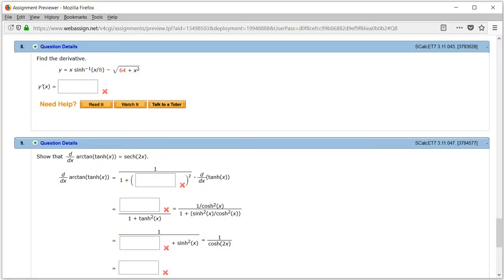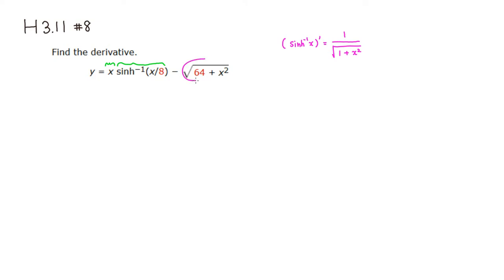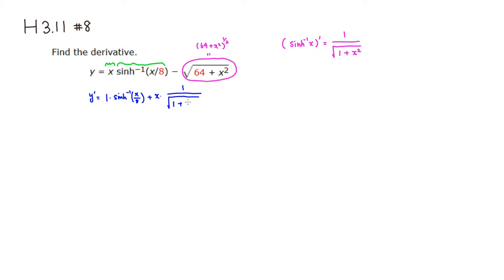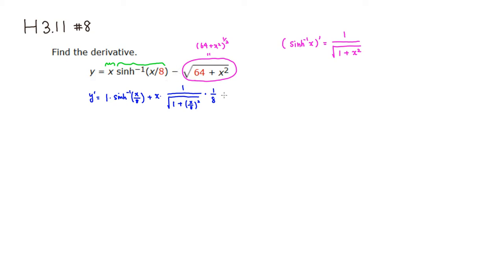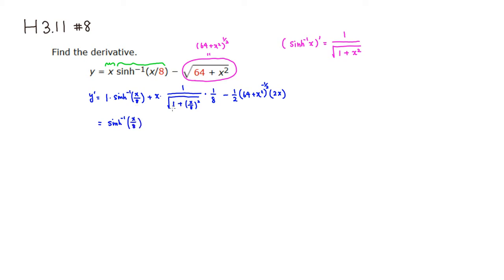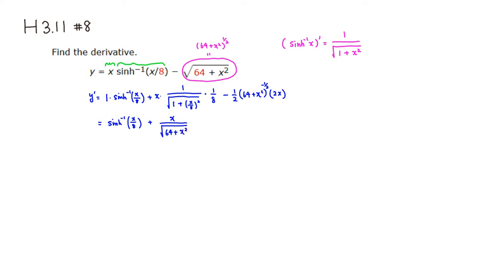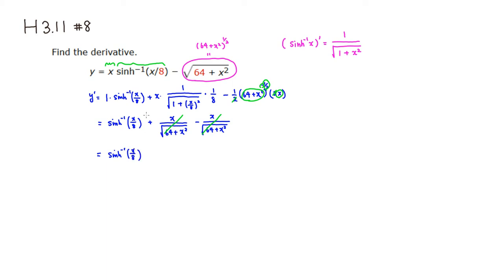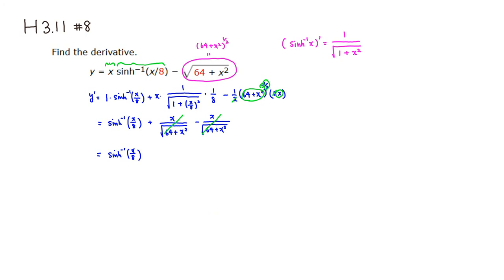MTH 131 H3.11 #8 (Fall 2018)